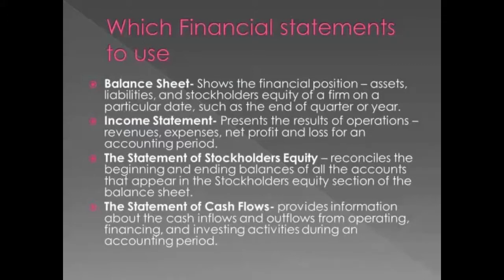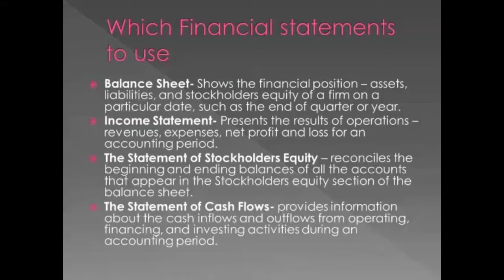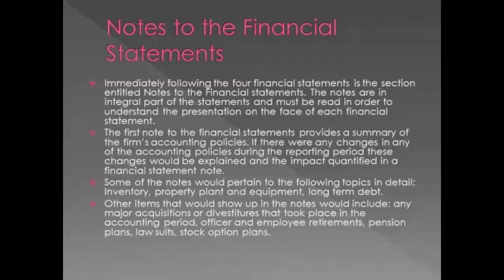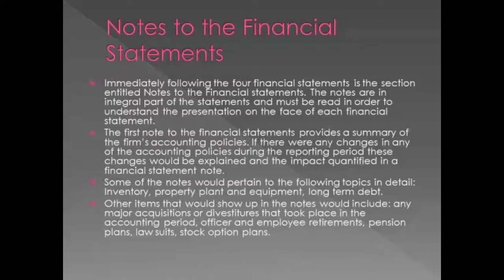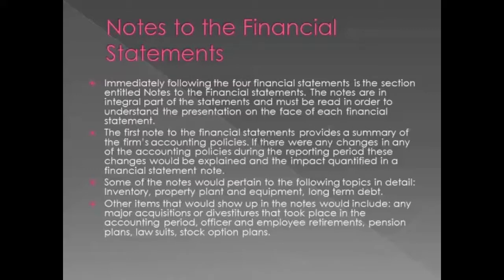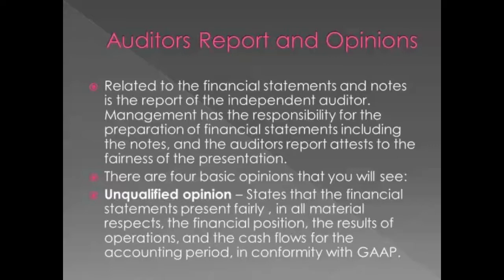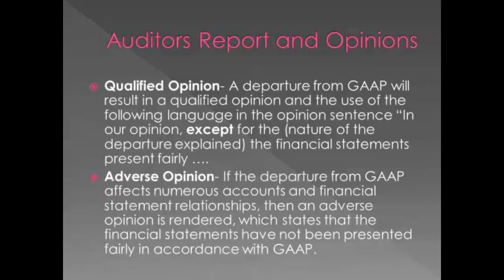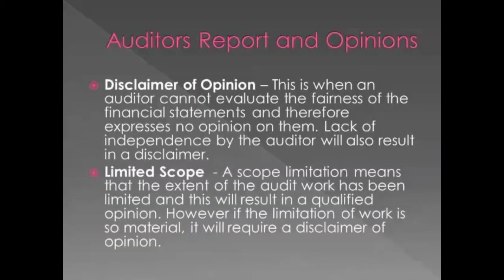Choosing a Financial Statement To Use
Lorman Education Services is a leading provider of continuing education training.